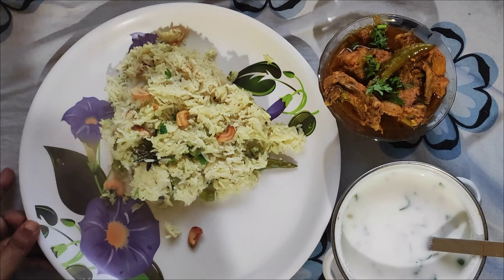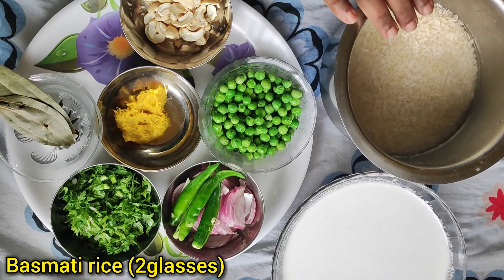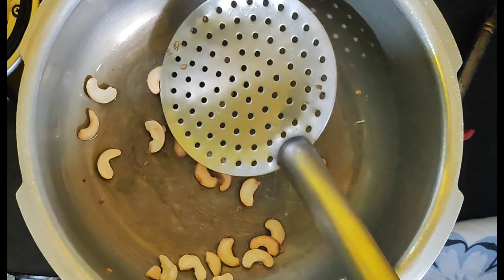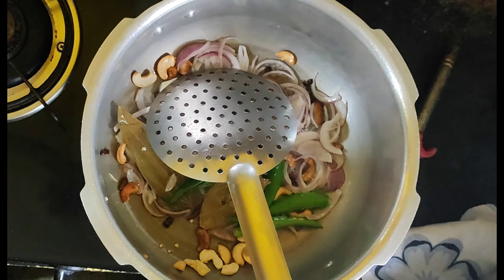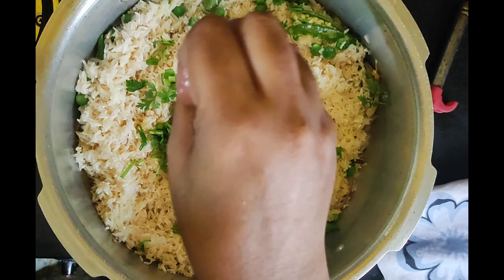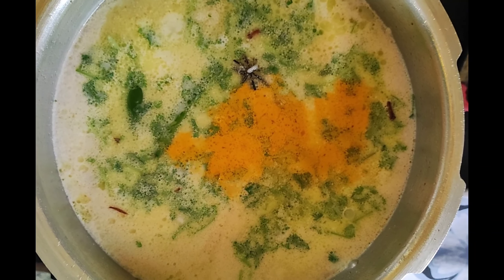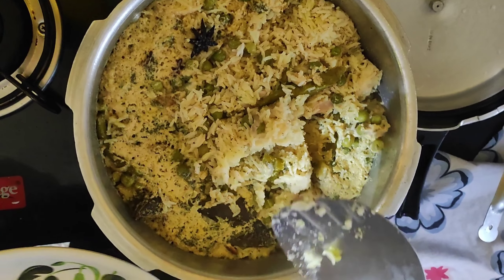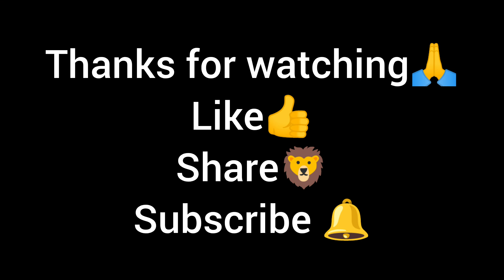Coconut rice / kobbari Annam by @Simplerecipesbysuvarna with simple ingredients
Tasty coconut rice. Please try and comment.

Musician: REDproductions